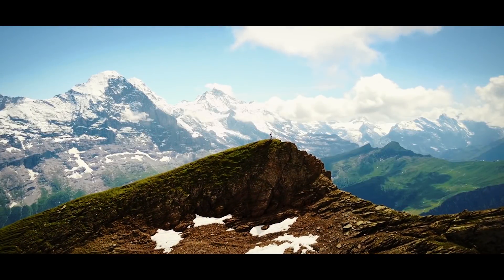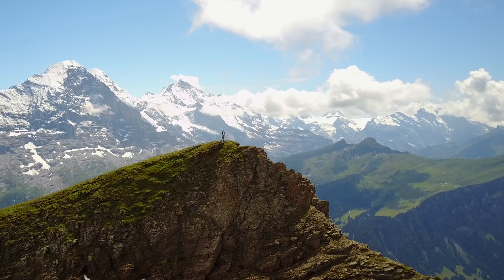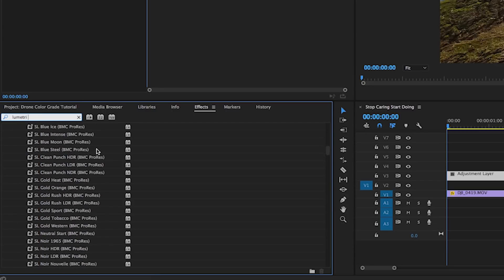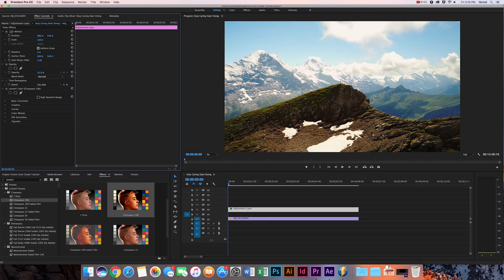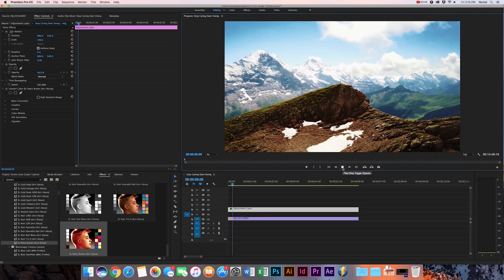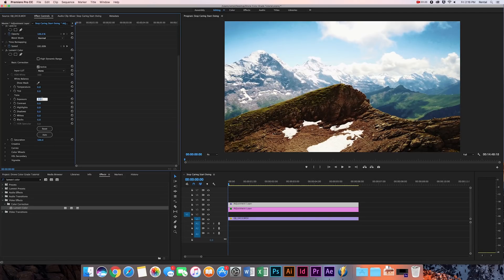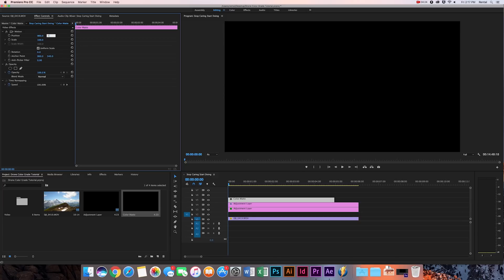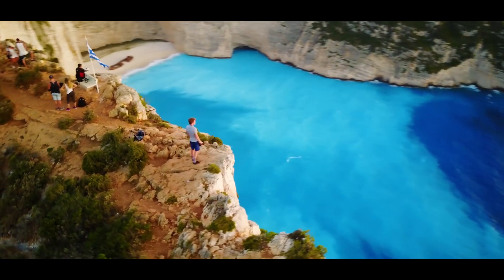How I Color Grade My Drone Footage - Premiere Pro Tutorial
I get asked all the time how I color grade my drone footage so I thought I'd provide you with a helpful tutorial that I did on Adobe Premiere Pro using luts.

Obviously there is a lot you can do while filming, such as adjust the shutter and iso, but this video will teach you some simple tricks to improve your drone footage.